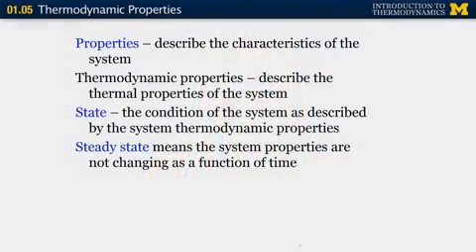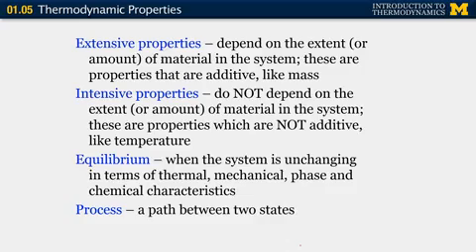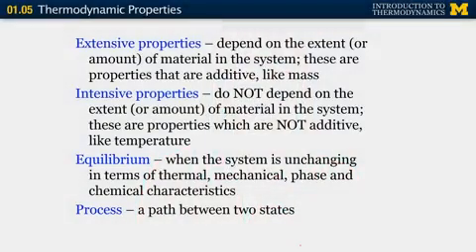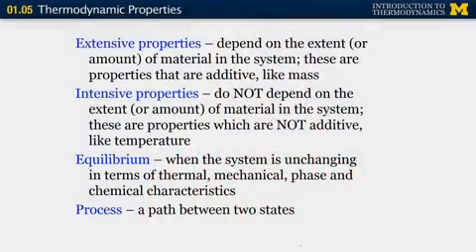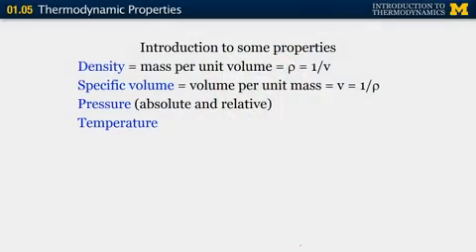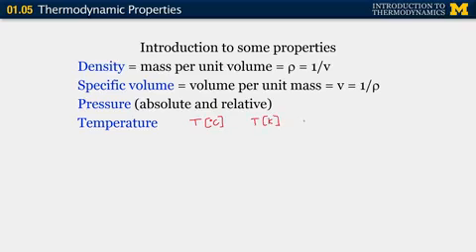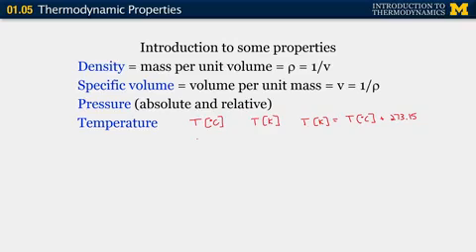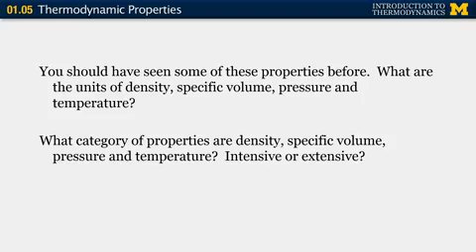01.05 - Thermodynamic Properties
01.05 - Thermodynamic Properties